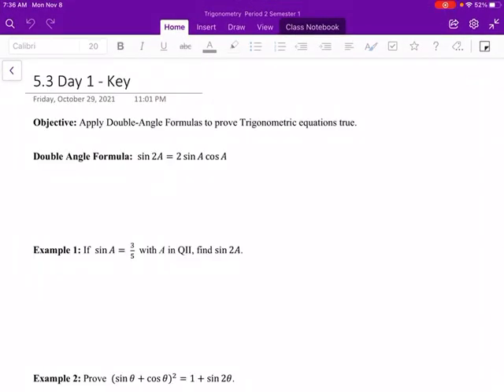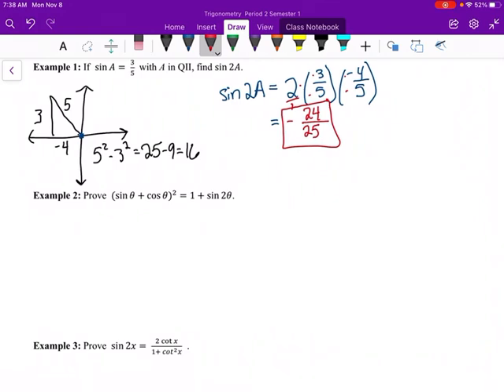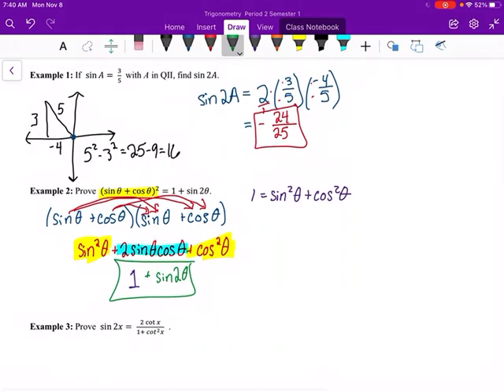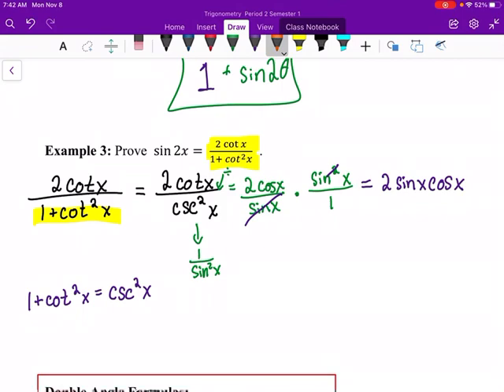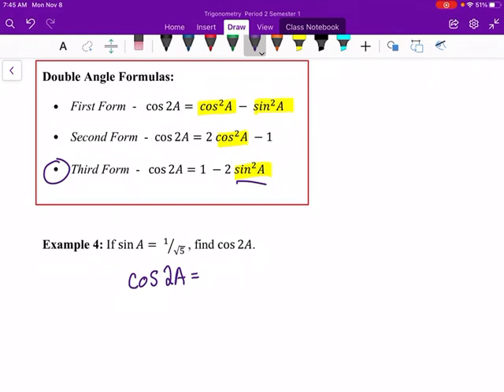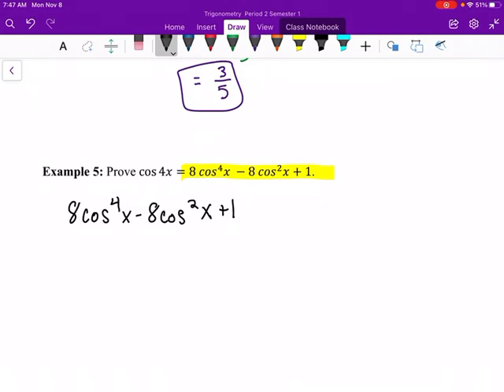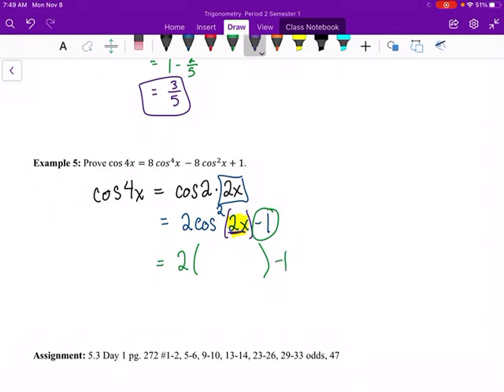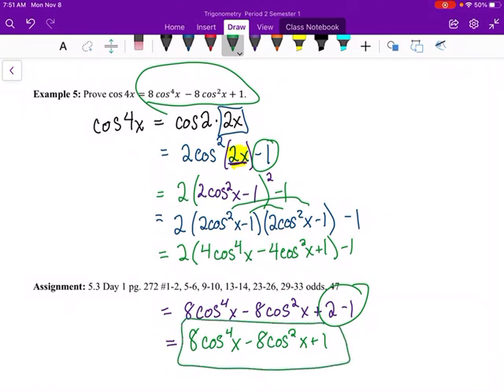5.3 Day 1 Notes - Trig